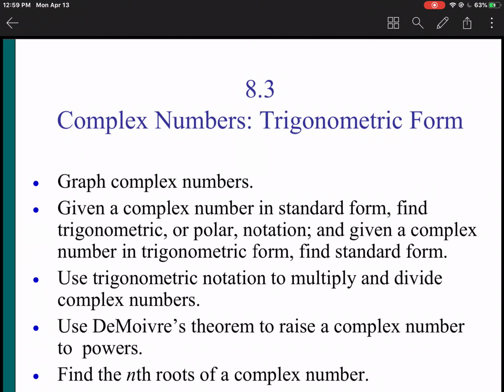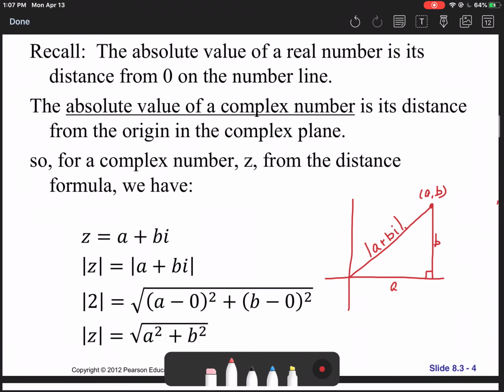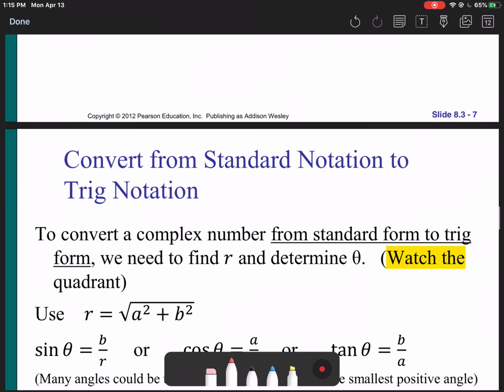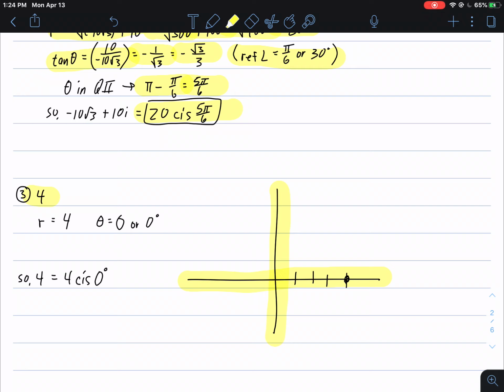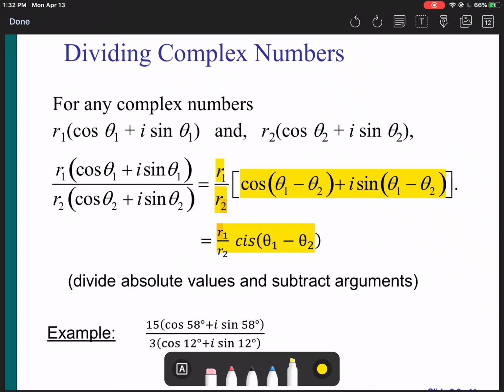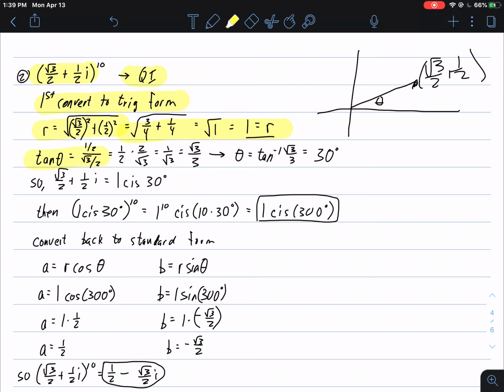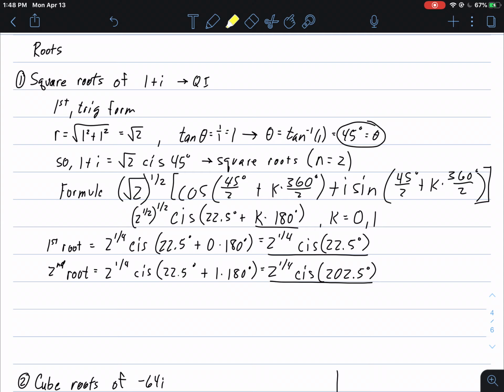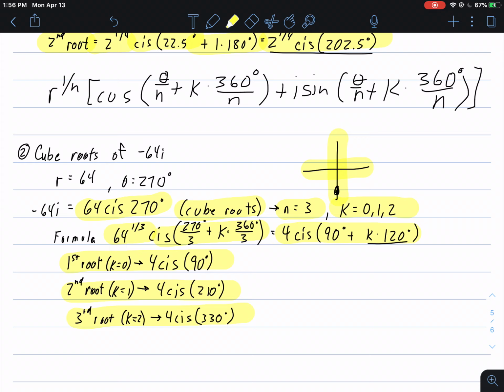Math 1022 Section 8.3